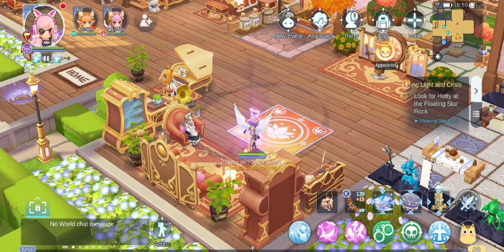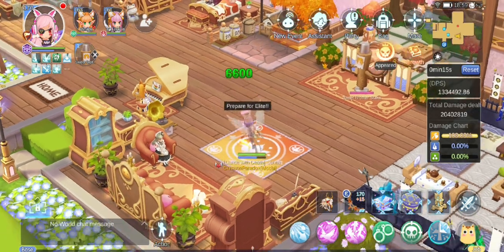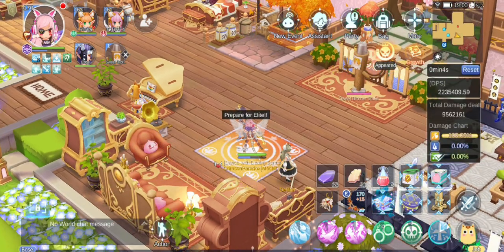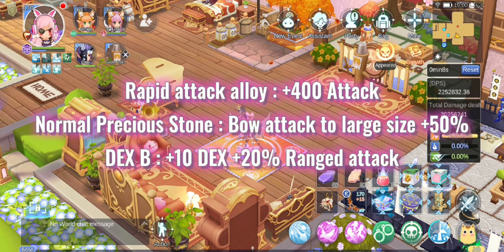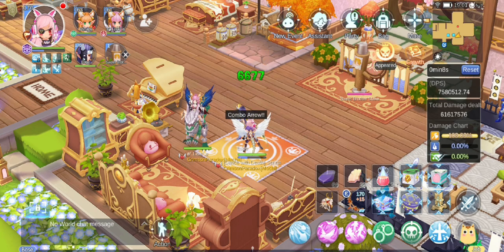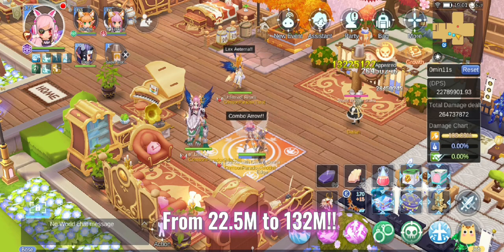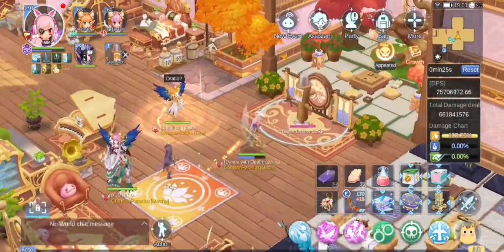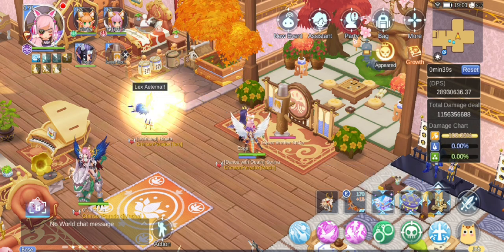Phantom Dancer: 141m Combo Arrow | Ragnarok M 2.0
Don't forget to leave a comment to let me know if you enjoyed this video, it's very important for me 😊⚘

hope you all like it! have a great day!

Stay safe. and see you soon.

Thank you for wonderful music 🎶🎵❤
?sub_confirmation=1